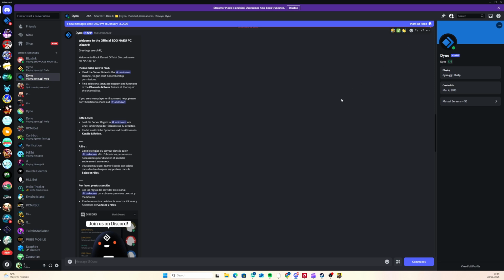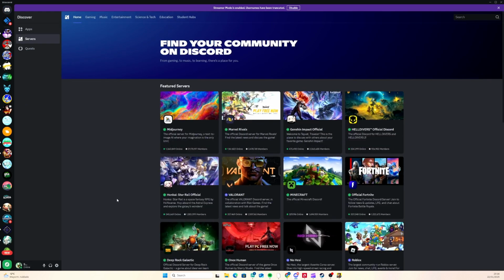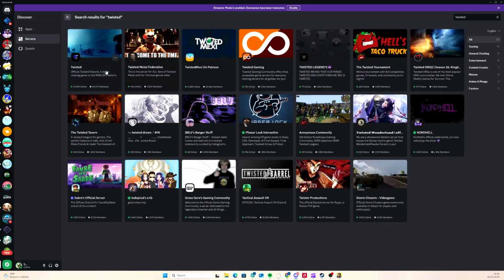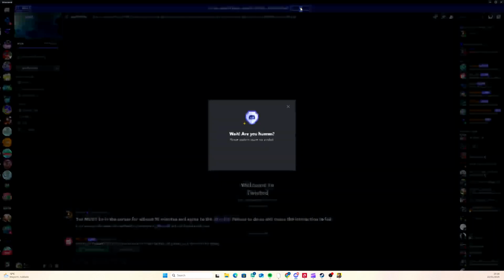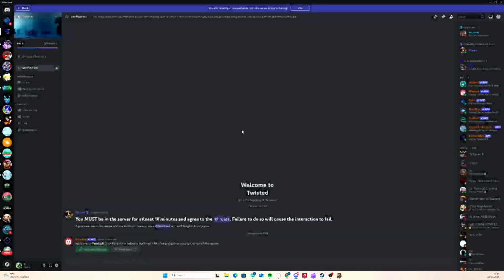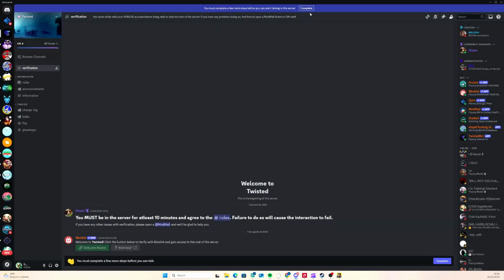HOW to JOIN TWISTED DISCORD SERVER ✅PC & MOBILE✅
In just a few moments, we’ll show you exactly how to join the Twisted Discord server on both PC and mobile! Twisted is a thrilling and engaging game, and the Twisted Discord server is the perfect place to connect with other players, share tips, and stay updated on all the latest game developments. Whether you're looking for strategies, event announcements, or just want to chat with fellow fans, the Twisted Discord server is the best place to be. Don’t miss out on exclusive content, competitions, and the chance to be part of the Twisted community!